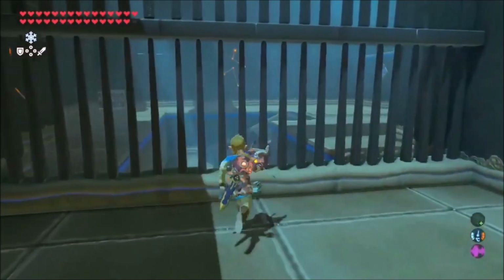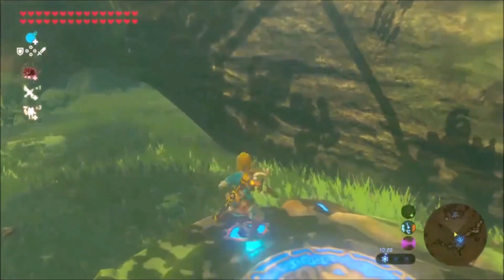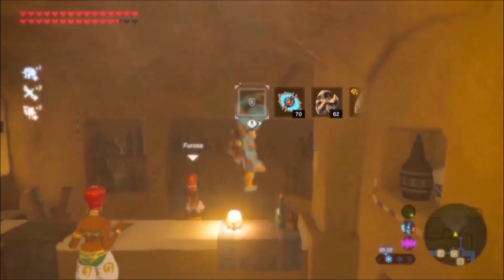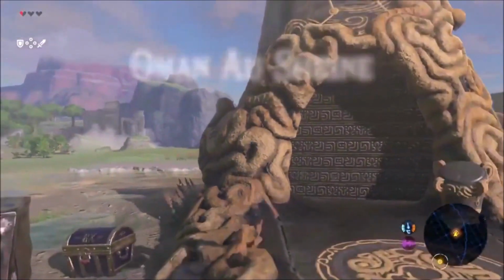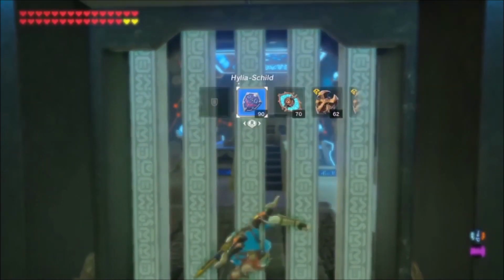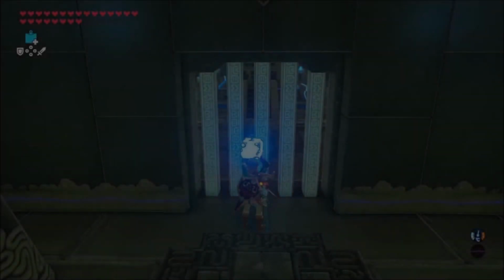Clipping Through Every Wall | Shield Clipping and Skewbouncing Tutorial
Hey guys!

In this tutorial of mine, I'm showing you the various techniques of clipping. From Basic Shield Clipping, over ESC, ISC and RSC. And even entering Bullet Time from nowhere is shown in this video.

Credit:
Basic Shield Clipping:
Gymnast86, Swiffy22, Orcastraw, and MrOrdun/Kleric

Extended Shield Clipping:
LegendofLinkk

Instant Shield Clipping:
Me

Repeating Shield Clipping:

It's just ESC with a weaker skew

Skewbounce:

@phantasm_cubist on Twitter
Music: Ordon Ranch (Twilight Princess), Stone Tower Temple (Majora's Mask), Dragon Roost Island (Wind Waker), Guardians Awaken (Skyward Sword), Shop Theme (Ocarina of Time), Kakariko Village (Twilight Princess)